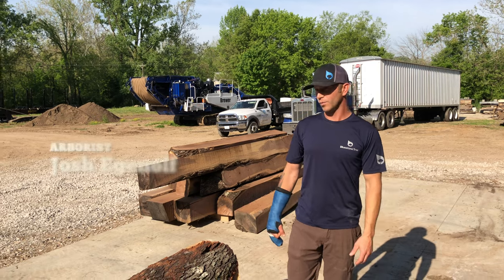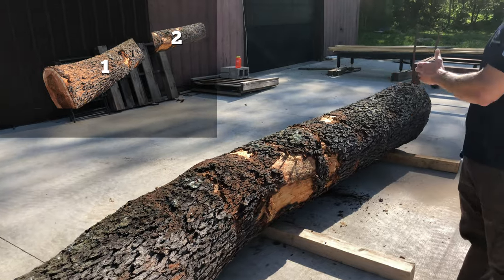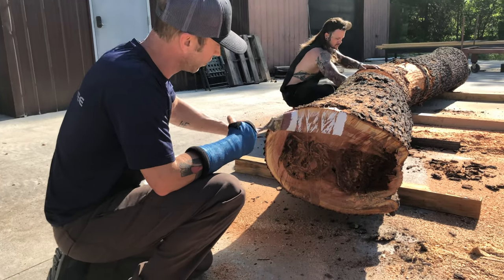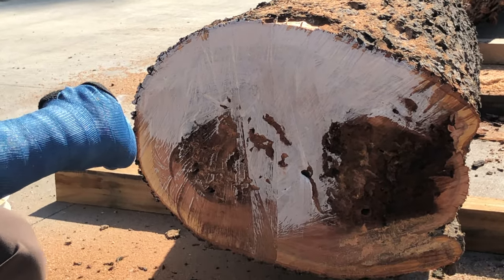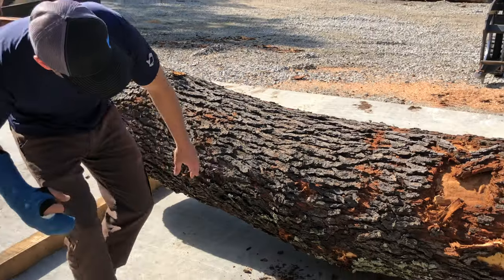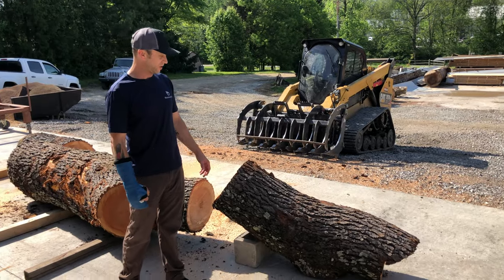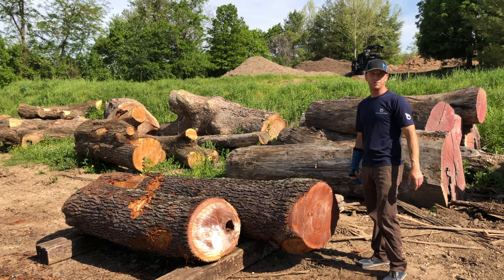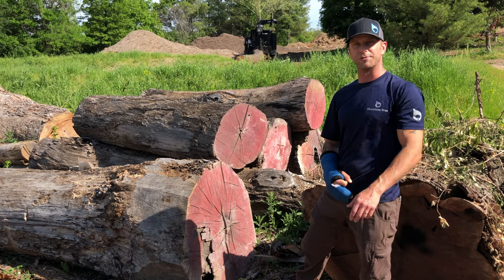Getting The Choicest Live Edge Wood Slabs From A Large Cherry Tree Log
Josh, Bill and Casey address two large cherry tree trunk sections for the first time, deciding how best to prepare for milling into live edge slabs.

The goal with live edge wood slabs is to get the largest pieces with the most character, so that the trees story can be revealed in full view. Josh describes their thinking as they study the bark and cut ends of the log sections, developing a vision for what may lie inside.

0:00 What to do with log #1?
1:06 Cutting log #1 to lengths
2:15 Prepping green log sections for air drying
3:23 Moving logs
3:57 What to do with log #2 crotch and bulge?
5:25 Cutting log #2 to lengths
5:52 Nothing goes to waste
6:33 Storing green logs for air drying
6:57 End checking and wind shake

This endeavor, milling live edge wood slabs, is a mix of the mechanical and spiritual. Each slab is 100% unique; no two are alike. Every grain tells the story. The energy of a trees entire life is bound up, in tension, ready to be released and exposed on the mill. With careful planning and intention the blade passes through, and the tree is given a shot at new life, celebrated in slab form.

“We work with boards from trees, to fulfill their yearning for a second life, to release the richness and beauty. From these planks we fashion objects useful to man, and if nature wills, things of beauty. In any case, these objects harmonize the rhythms of nature to fulfill the tree’s destiny and ours.”  ~ George Nakashima, The Soul of a Tree